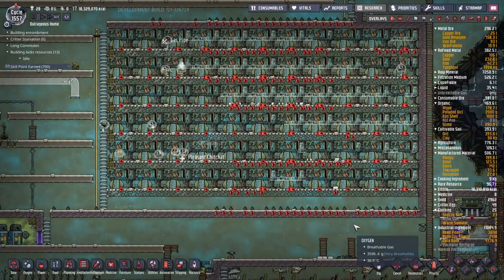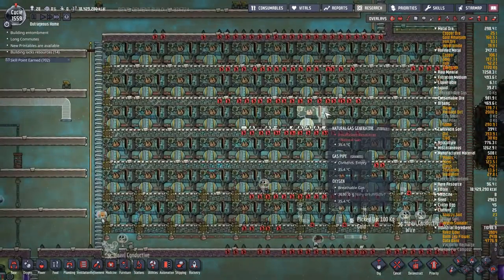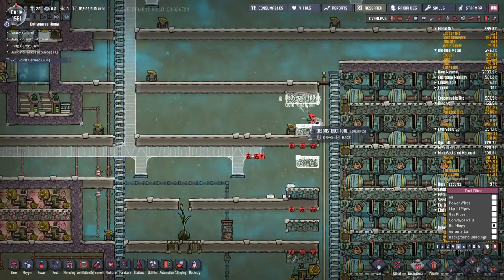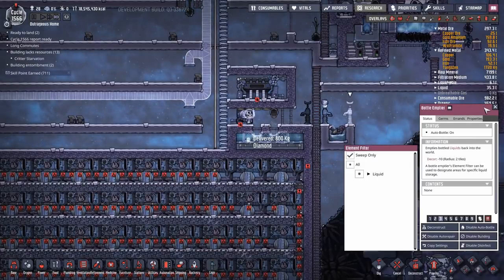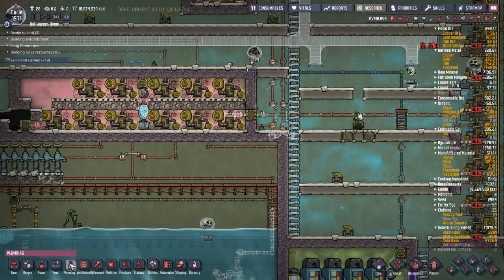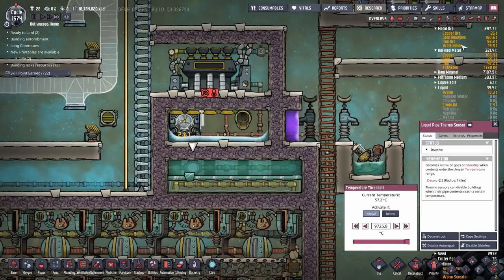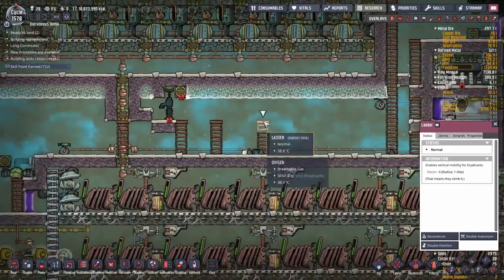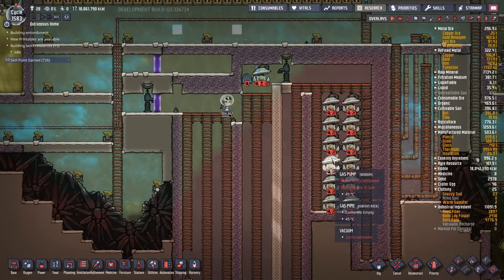QOL Mk3, 39 Natural Gas array and Large scale cooling : Oxygen not included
If I'm going to be using the sour gas boiler for it's water I need to be able to burn it all straight away. That is a lot of heat and piping to deal with, it will require 50-60 nat gas generators to meet my requirements. Should really point out this is well beyond the sanity stage, max dupes is the priority.

Sour Gas boiler I'm basing my design on by Tony AdvancedONI

Thanks again to LTL king for the below index
0:00 cycle 1557 Natural gas not included. This guy got jokes. Ha.
Still working on natural gas generator room.
4:55  Working out the power grids.
11:35 Leave it hot or cold.
16:05 Almost done and the decor sucks. Expansions for granite statues.
20:45 All thermium pipes.  Whoops
22:00 15 cycles later. Cycle 1572 Finally the coolant flows. Promote some dupes.
25:40 Steam cooling done right this time.
31:20 How the power grid works.
38:25 Sealing the cold in, clean up and rewiring the grid.
42:15 A liquid tepidizer used.  Building the sour gas cooling loops.
47:45 Diamonds are a dupes best friend. This guy thinks he’s all that.
He’s got puns too.
56:55 Sour gas natural gas pathing. Getting ready to power it.

Save game file, please note not every design has been stress tested so they may require some adjustment over long time scales.